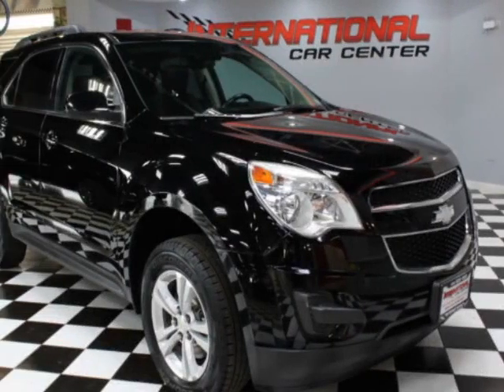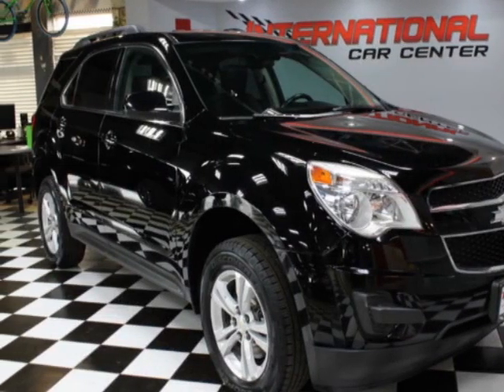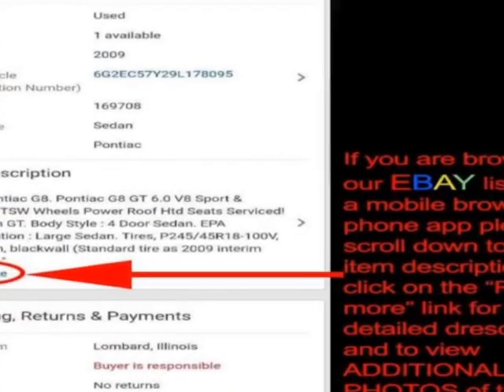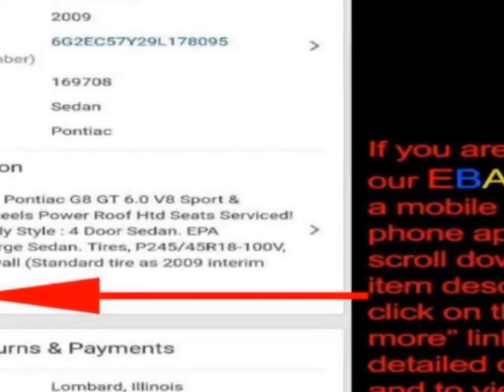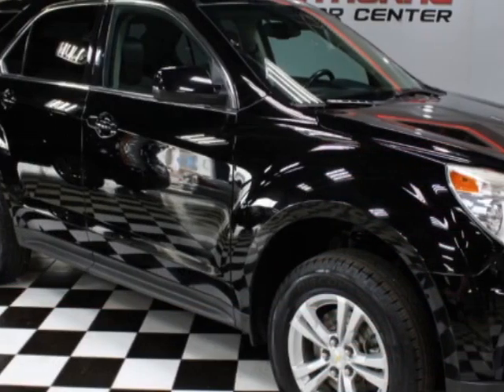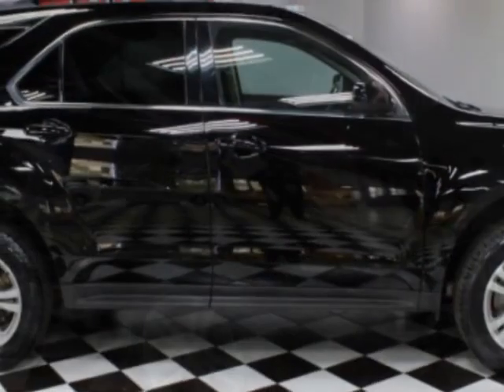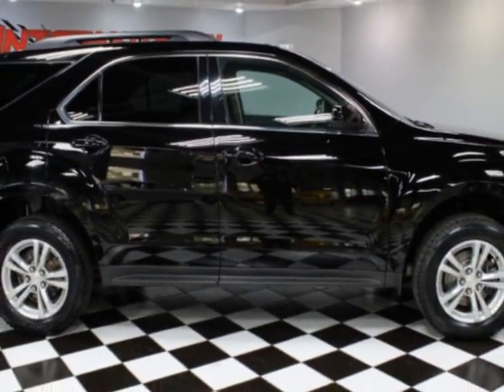2013 Chevrolet Equinox - Lombard, IL